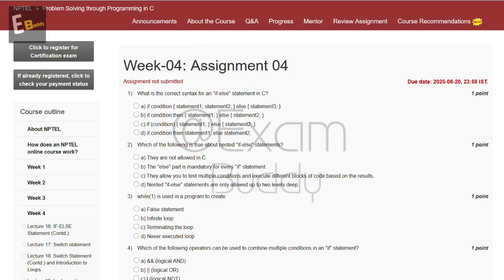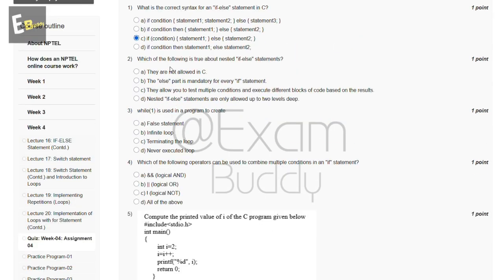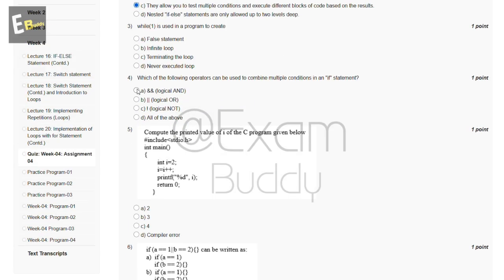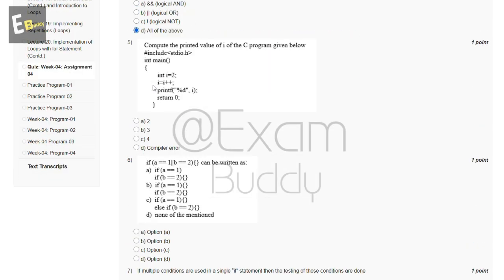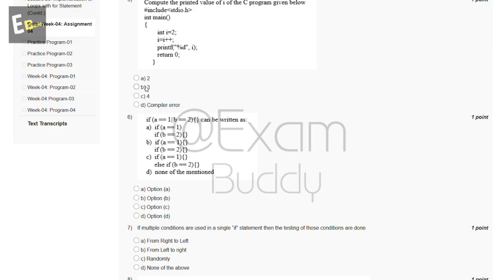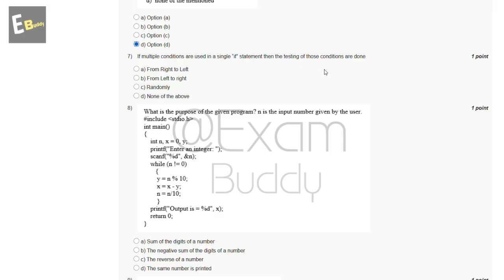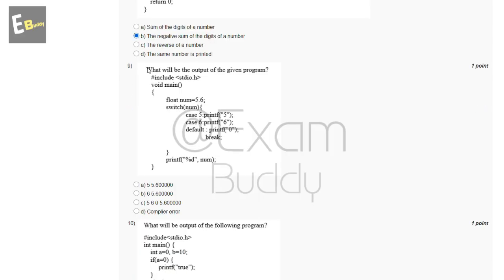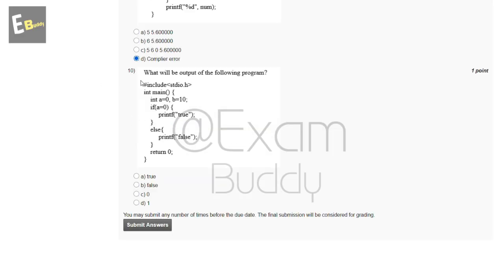Problem solving through programming in C | Week 4 | NPTEL assignment answer | July 2025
✅ Problem solving through programming in C NPTEL Week 4 Assignment Answers | July 2025
📌 NPTEL Problem solving through programming in C  Week 4 Assignment Solutions (July 2025)
🚀 Problem solving through programming in C Week 4 NPTEL Assignment | Answers & Explanation (July 2025)
🔥 NPTEL Problem solving through programming in C Week 4 | Correct Answers & Solution (July 2025)
📚 Problem solving through programming in C NPTEL Week 4 Solutions | Latest Assignment Answers (July 2025)
🤯 Problem solving through programming in C NPTEL 2025 | Week 4 Assignment 100% Correct Answers
🔴 NPTEL Problem solving through programming in C Week 4 Assignment | Solve It Fast with These Answers!
🚀 Confused in NPTEL Problem solving through programming in C Week 4? Get Full Assignment Solutions Here!